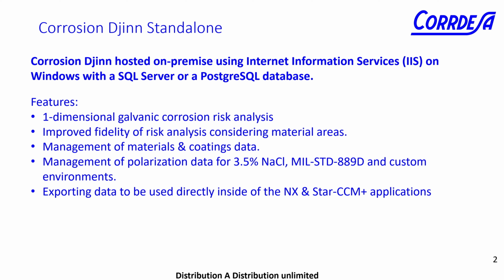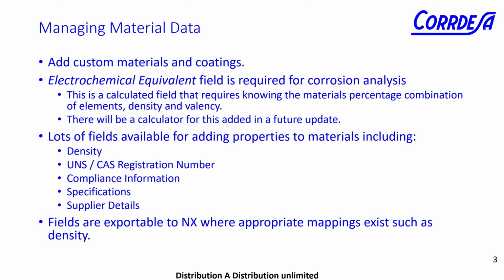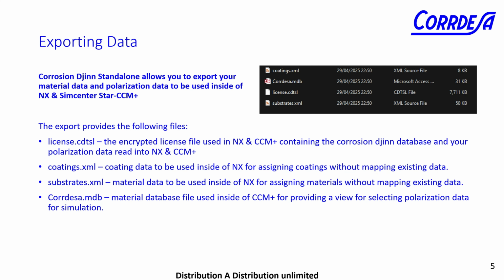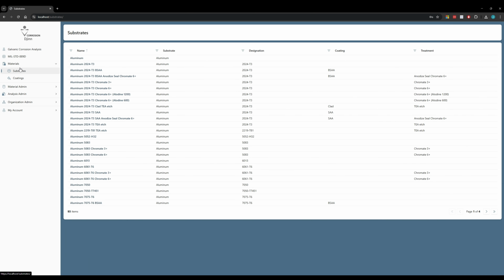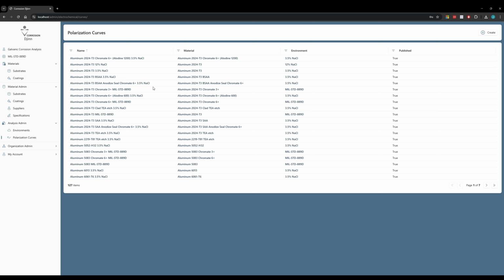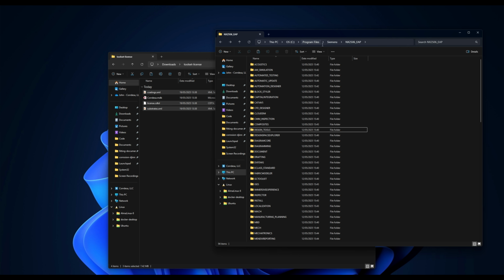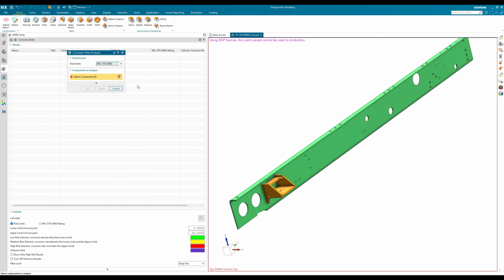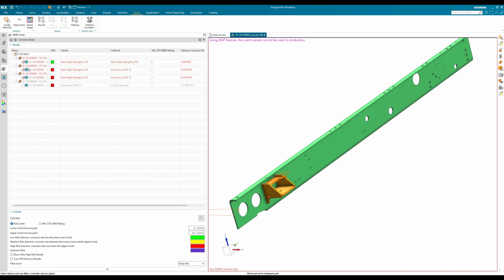Corrosion Djinn Standalone NX Corrosion Analysis Integration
Demonstration of the Corrosion Djinn standalone platform integrating with the Siemens NX Corrosion Analysis Module.

In this demo we create custom polarization data and export the data to be used inside of NX Corrosion Analysis.